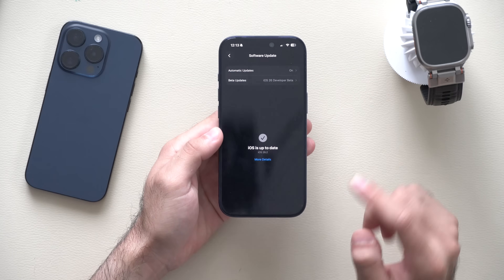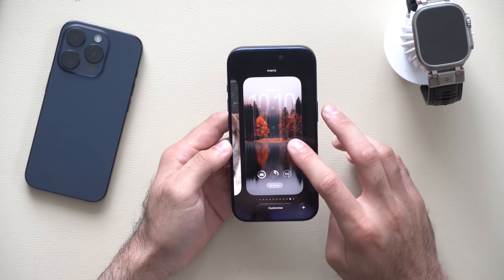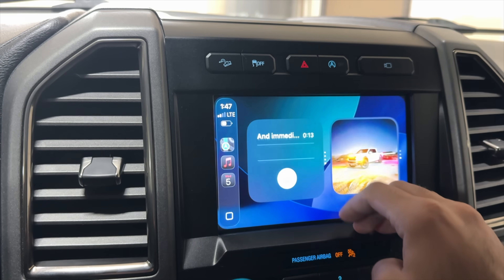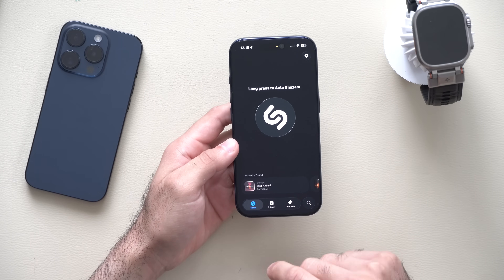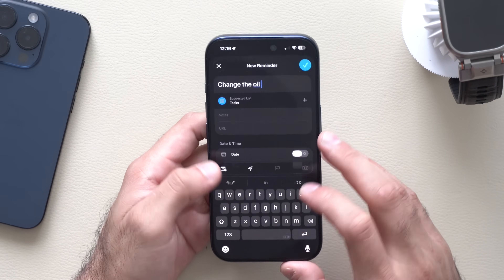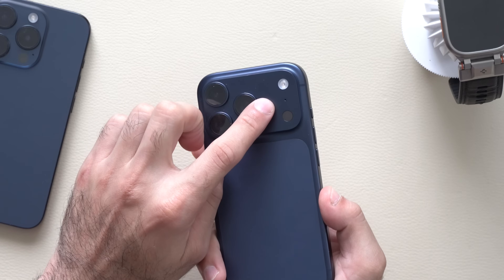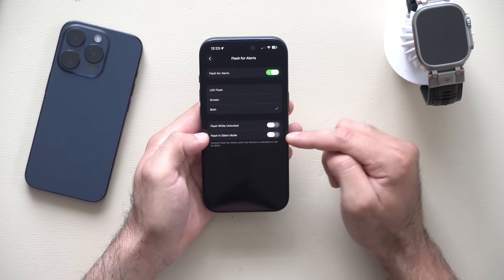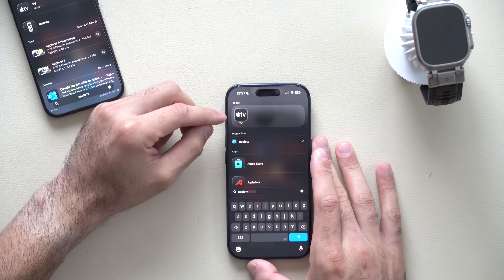iOS 26.2 Beta 1 — First Look at All the New Changes!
Apple just dropped iOS 26.2 Beta 1 for registered developers, bringing a few new features, performance tweaks, and bug fixes. In this video, we take a full deep dive into iOS 26.2 Beta 1, covering what’s new, battery life, performance changes, and all the hidden details Apple didn’t mention. I’ll also talk about when to expect the iOS 26.2 final release — and whether we’ll see an iOS 26.1.1 update before it drops.

00:00 Intro — iOS 26.2 installed
00:20 Public beta
00:30 Lock Screen: Liquid Glass clock contrast slider
01:03 CarPlay: two-widget layout fix
01:32 Shazam: Liquid Glass UI update
01:57 New: Earthquake alerts
02:18 Reminders: time picker now integrates Clock
02:37 Podcasts: auto-generated chapters
02:56 Accessibility: Screen Flash alerts
03:45 Apple News: new top columns layout
03:58 Apple TV app: renamed & redesigned
04:18 Wrap-up + CarPlay tips video plug